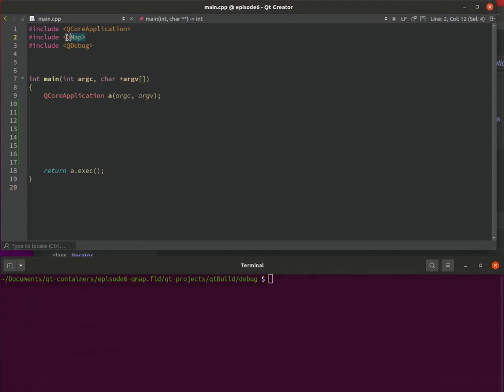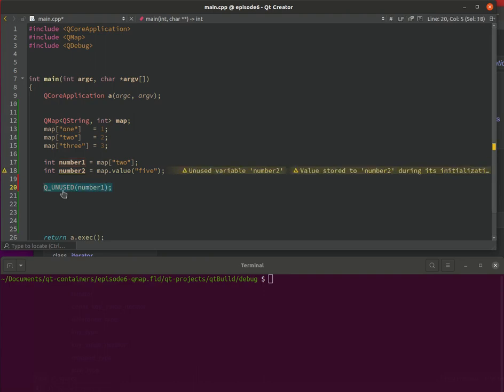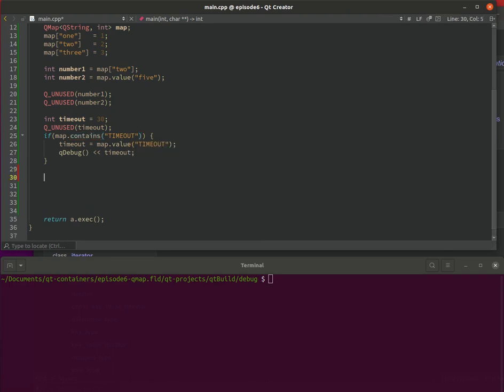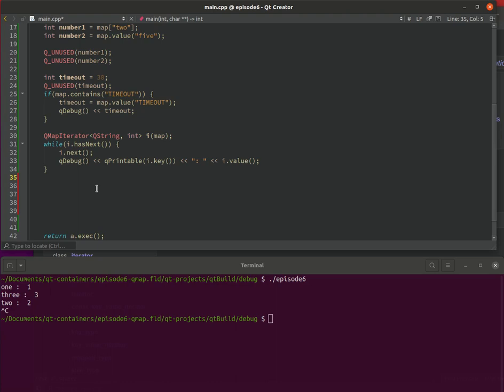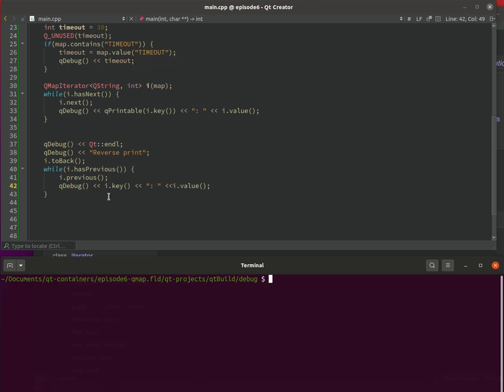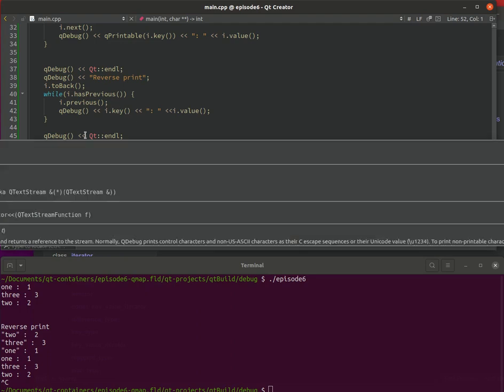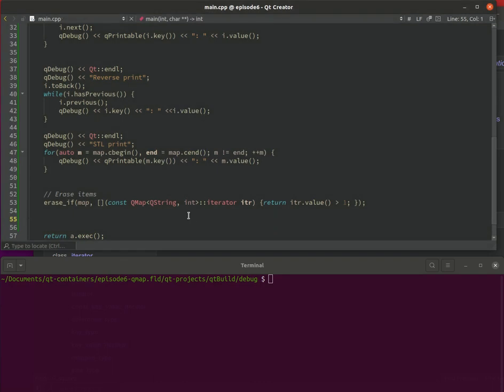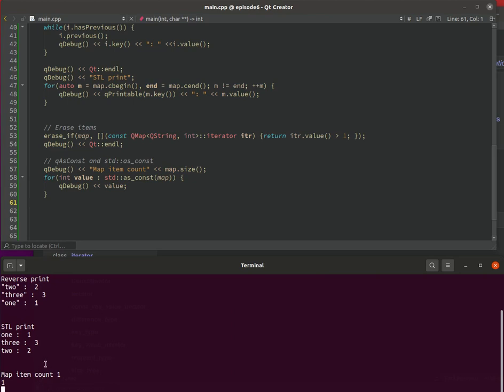Qt C++ QMap Tutorial: A Beginner's Guide to Key-Value Pairs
Welcome back to the Qt Developer channel. In today's video, Qt C++ QMap Tutorial: A Beginner's Guide to Key-Value Pairs

In the world of Qt C++ and shed light on the enigmatic QMap class. We'll embark on a step-by-step journey, demystifying its intricacies and empowering you to leverage its functionality in your Qt applications.
By the end of this video, you'll be thoroughly equipped to

Grasp the fundamental concepts of QMap in Qt C++
Confidently navigate its key methods and properties
Employ QMap for efficient key-value storage within your Qt projects
Master the art of working with various data types as keys and values

This tutorial caters to both Qt beginners and seasoned developers seeking to bolster their knowledge of Qt's data structures. Whether you're embarking on your Qt development odyssey or refining your expertise, this video promises to be an invaluable resource.

So, if you're eager to conquer QMap in Qt C++, press play and join us on this enlightening expedition!